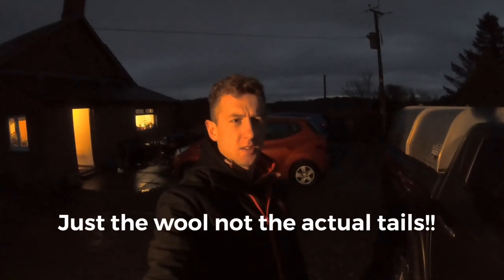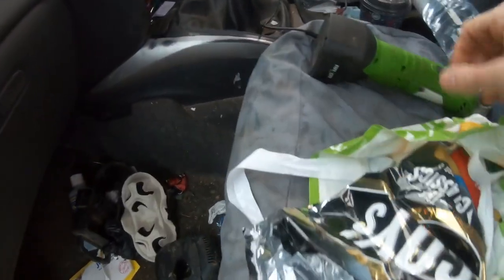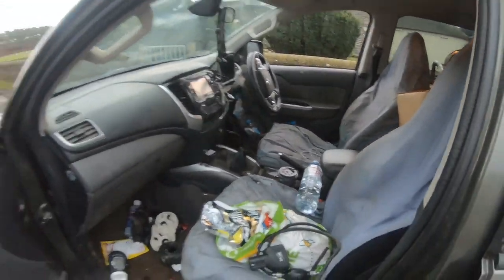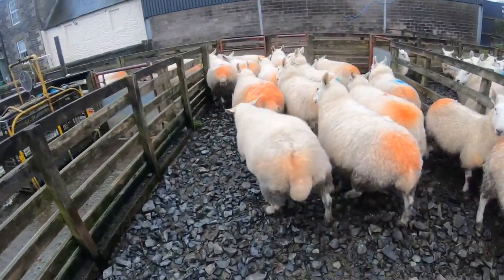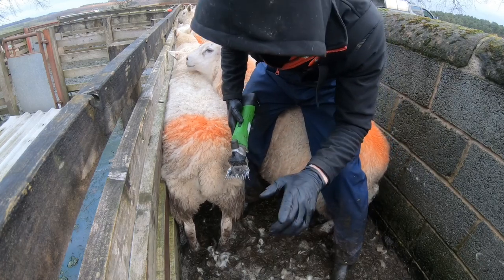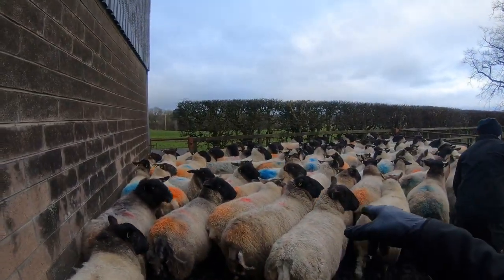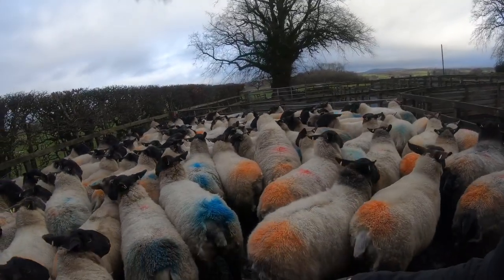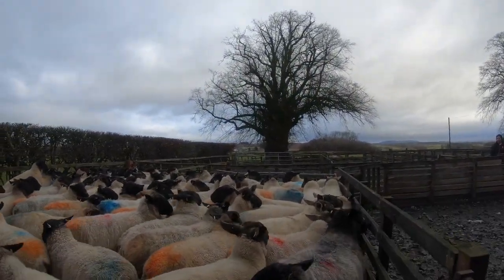SHEARING TAILS BEFORE LAMBING!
Here is another video! Long overdue!!  This time we were back with our friend James and we are clipping ewes tails prior to lambing.

Although the sound quality isn’t great i discuss why we are doing this and the benefits.

Also get a look at James’ ewes which were in great form and only a couple weeks off the lambing!!